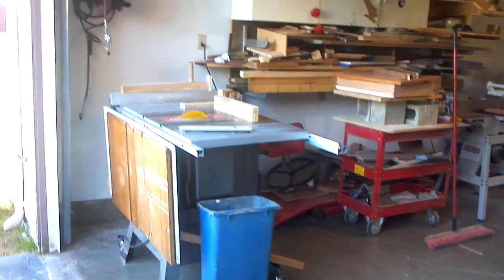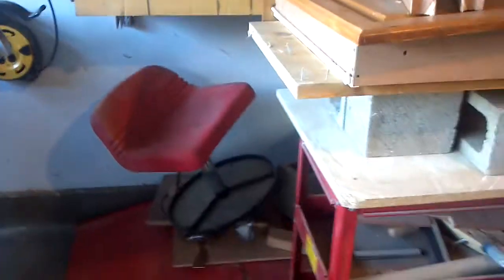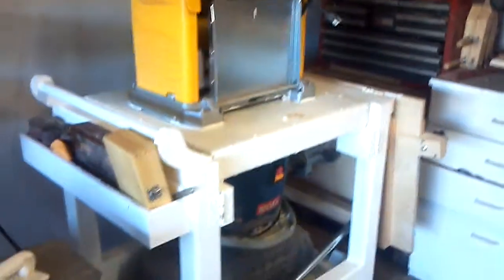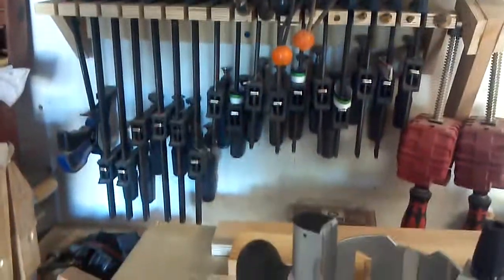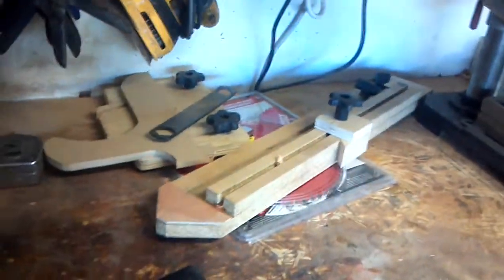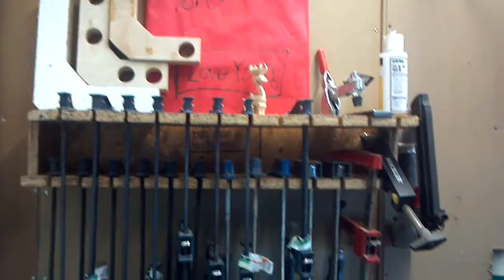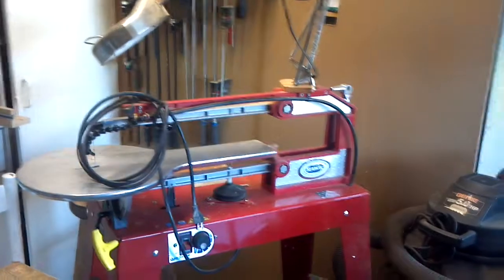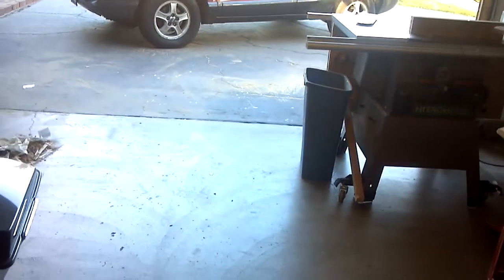My wood shop of my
Garage after my new flip top cart to access more floor space